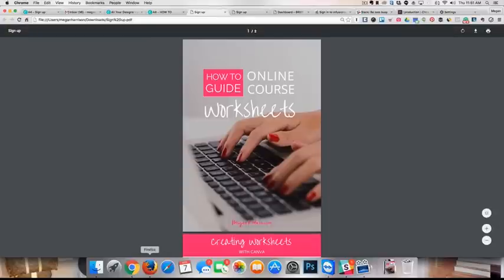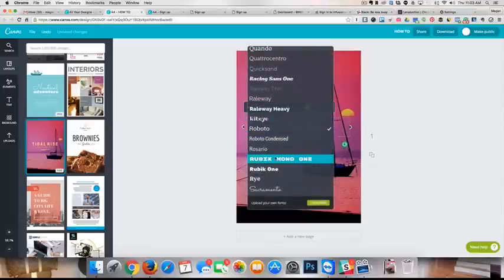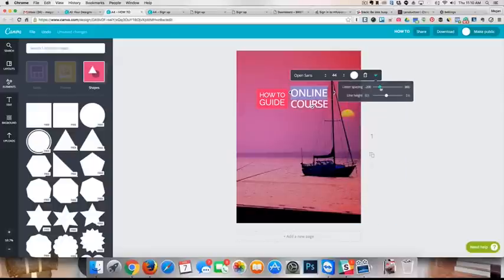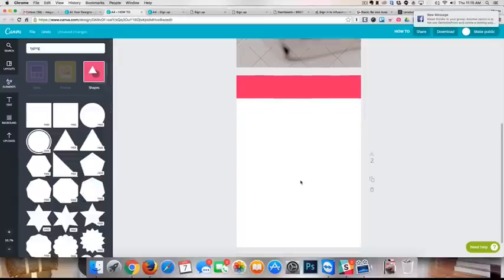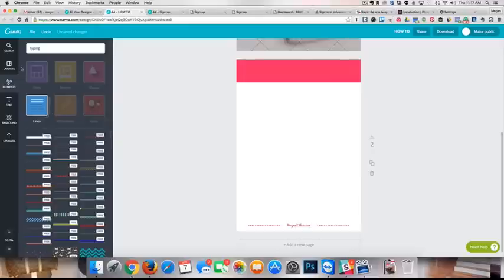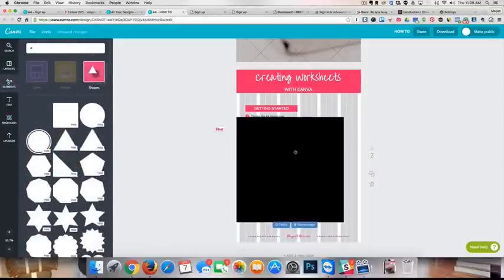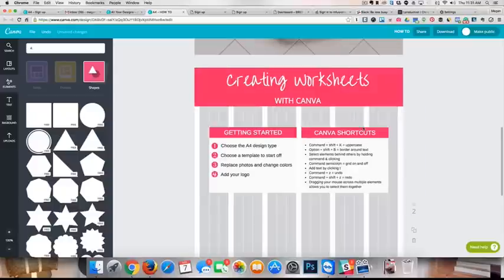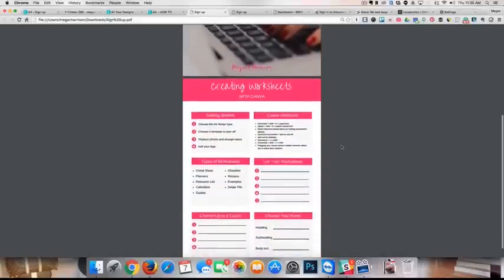How to Create Online Course Worksheets with Canva!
If you are creating a flagship online course then you will definitely need worksheets. Canva makes is super simple to create beautiful, professional looking pdf worksheets. I'll walk you through step-by-step how to create one now!

Visit my online course template shop for Canva worksheet and slide template packs for your online course.